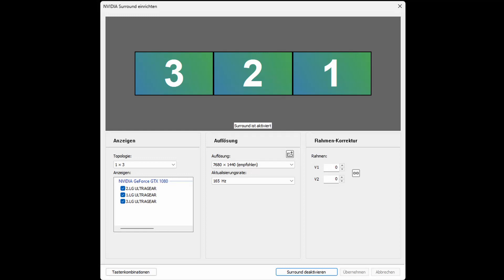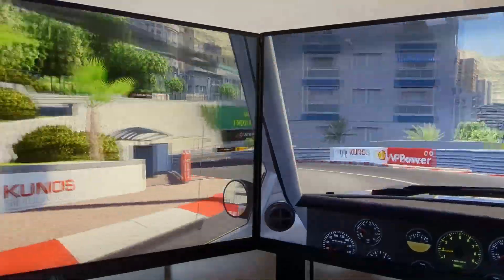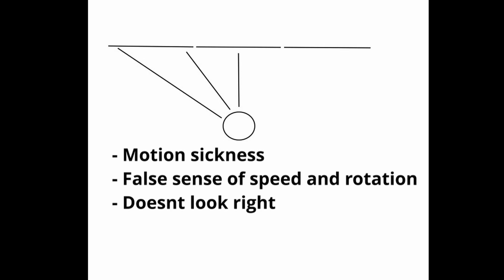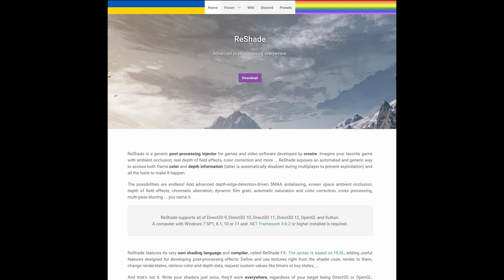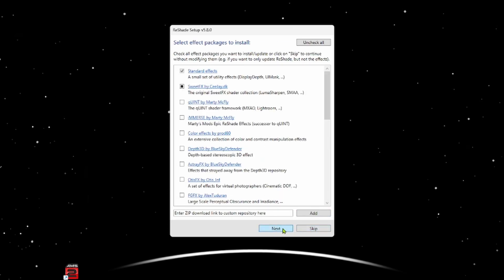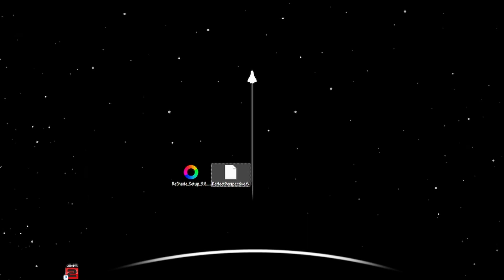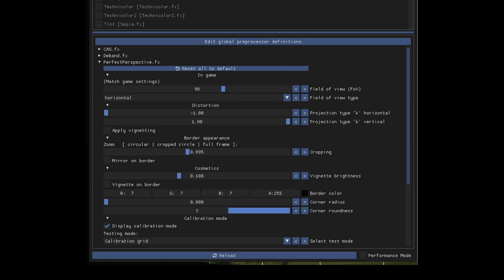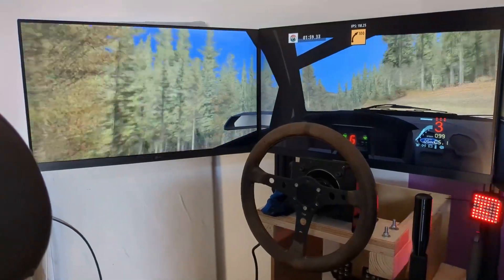Correct Perspective for Triple Screens in any game! | ReShade / Perfect Perspective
Struggling with motion sickness when driving games, that dont feature proper triple screen support ?
This might be the solution for you!

0:00 Intro
0:50 Example of the issue
1:40 Explanation
2:00 Why is this an issue
2:42 The "Fix" (with a disclaimer)
4:05 Installation
6:39 Example with the fix